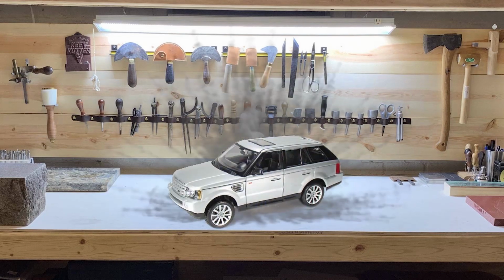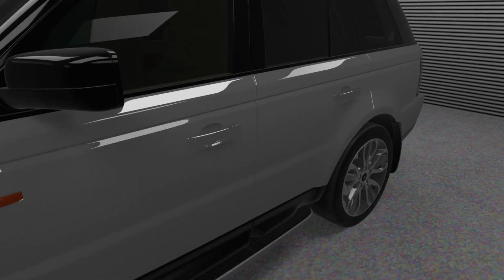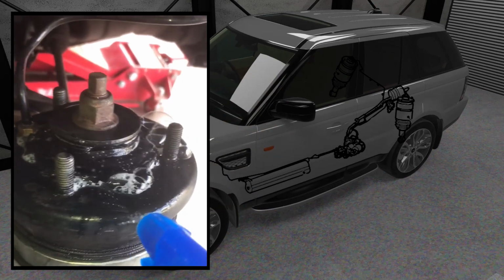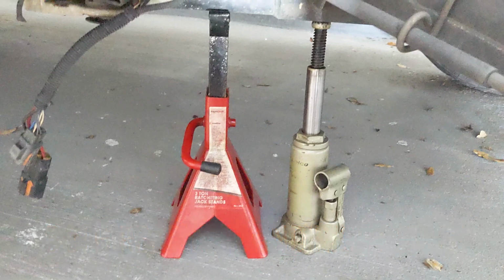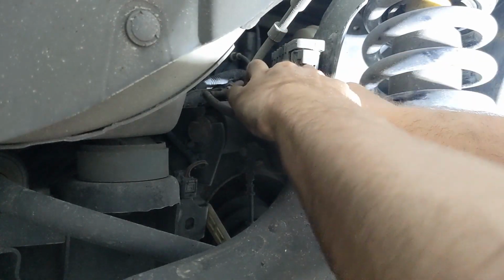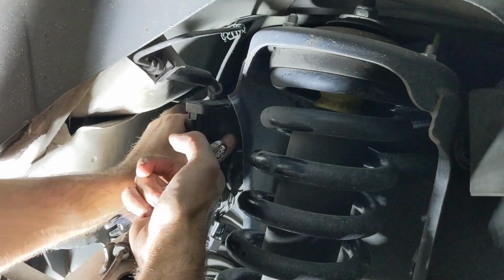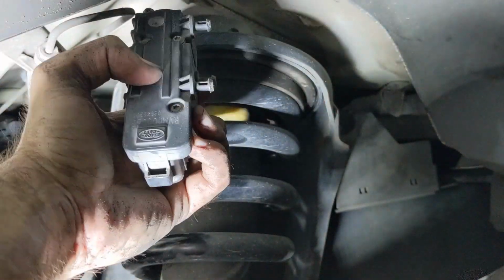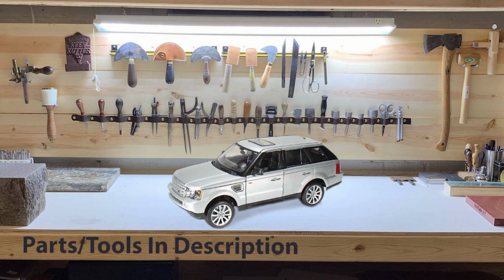Replace Rear Valve Block - Range Rover Sport or LR3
▼Parts and Tools Listed Below▼
How to replace the rear valve block on a range rover sport or LR3. The rear valve block electronically controlled air supple to the rear left and right air springs, and also allows air to equalize between the springs or vent out of the springs. Problems with the rear valve block leaking can cause dropping of the rear end of the vehicle when left for extended periods.

This video will walk through the function of the rear valve block as well as how to access and
remove/replace the valve block. A future video will detail how to clean the valve block.

Parts required:
Replacement valve block

Tools required:
13mm socket or wrench (for battery terminal)
12mm wrench (for voss connectors)

Tool set I use that contains all above tools

Works with RRS or LR3 MY 2005, 2006, 2007, 2008, 2009